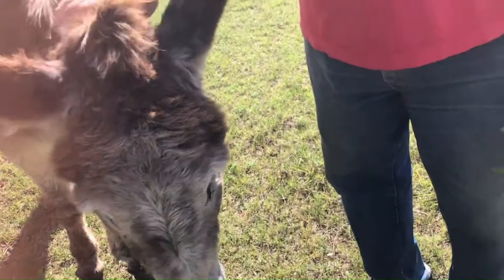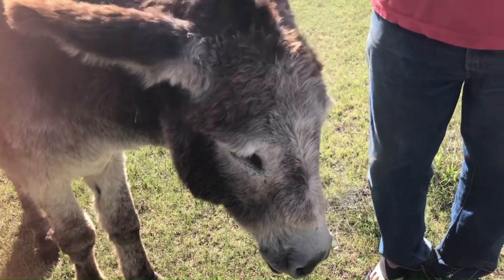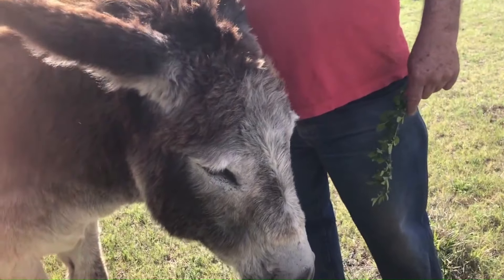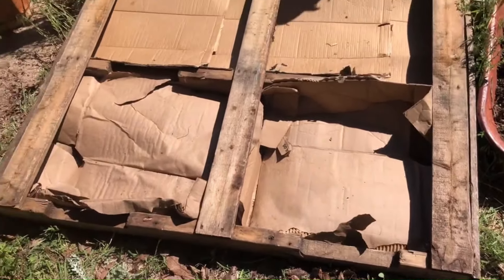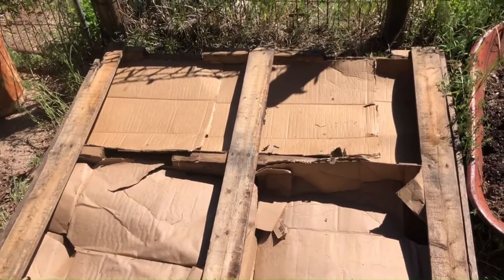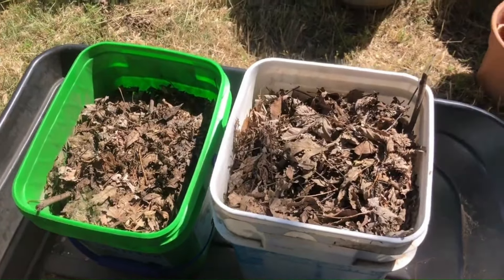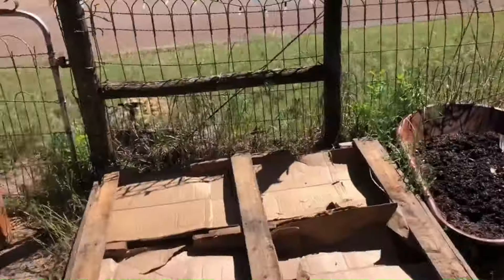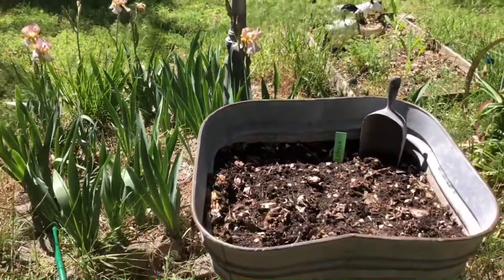GROWING MY OWN FOOD AND MAKING EXTRACTS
I haven't got a green thumb but I am enjoying gardening as a hobby in my early retirement. I am thankful for any harvest to help supplement our grocery budget.

***My partner Mint Mobile offers premium wireless for as low as $15 a month. Taxes & fees extra
**From May 1st to May 31st, 2024, new customers purchasing a Mint Mobile plan will receive a 6-month subscription to the Paramount+ Essentials monthly plan on Mint.

Chewy (pet supplies) can deliver to your door without lifting and has some great specials:

My NEW DEPRESSION ERA COOKBOOK published  Oct. ALL with GLUTEN-FREE and DAIRY-FREE Options!!
Available now

Please enjoy my original Depression Era - late 1900's recipe book with Holiday Recipes included! (45 of the 50 have Gluten-Free Options!)
Here is the link: 50 Frugal Recipes when Cooking on a Budget

Your Amazon Prime Membership includes monthly free downloadable books:

Items I use to save money:
Lighting:
oil lamps
Lamp oil
lamp wicks
Solar bulbs

Drying clothes:
The clothes pins I recommend that are heavy duty
Drying Rack
Wool Dryer Balls

FREE TV Streaming:
Roku box Loom

Store Food:
FOOD SEALER SAVER

Clean your bathroom:
CLOROX WAND
CLOROX WAND REFILLS

Homemade Ice Cream:
Cuisinart 1.5 Quart Frozen Yogurt Ice Cream Maker

Keep your house naturally cooler:
WINDOW CANOPIES -METAL
WINDOW CANOPIES-FABRIC

Links to save money, make money, and get rebates by taking pics of receipts!

Cash out as low as $5

Download the free RECEIPT PAL app to take pics of receipts
Cash out with gift cards at $5

Choose your gas station
Claim the OFFER
Upload the receipt within 4 Hours
Cash out at $15!

Download the Rakuten App and cash out for as little as $5.01!

Cash out at $20

**5 free spins for points when you download the RECEIPT HOG APP. Earn points by taking pics of receipts and also getting bonus spins for points.
Cash out as low at $5

Download the SWAGBUCKS app and cash out for as little as $5!  Use the following link for bonus!